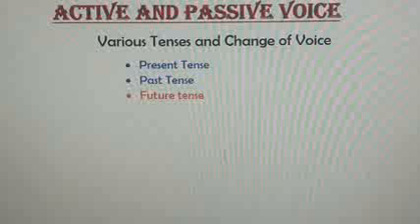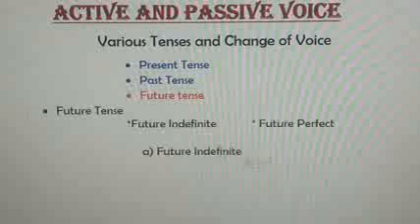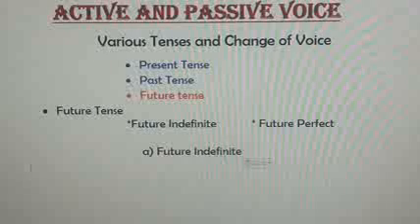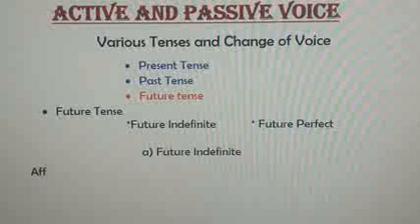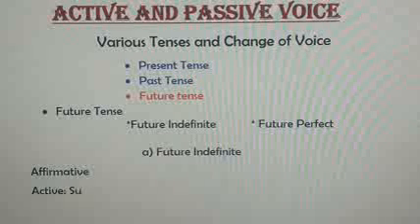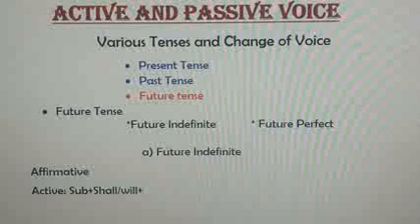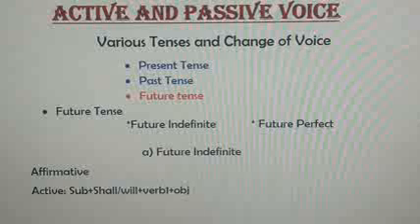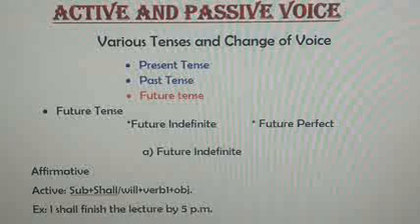Class 7and 8 voice Nishant pathak lec 6